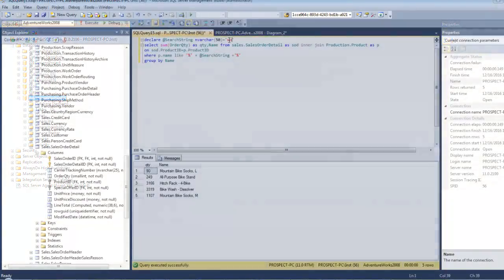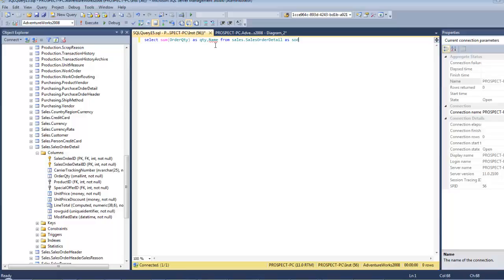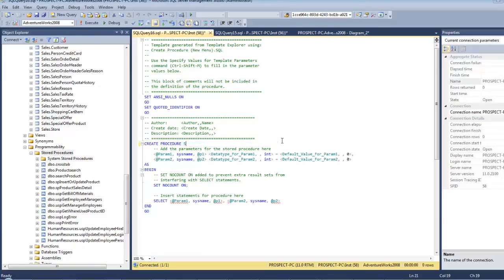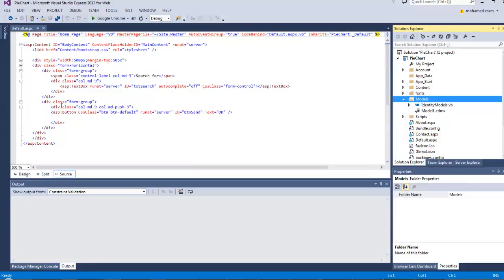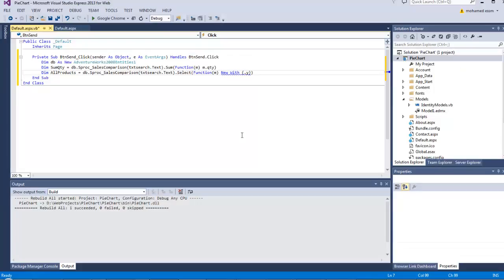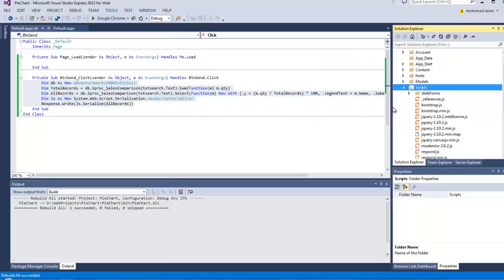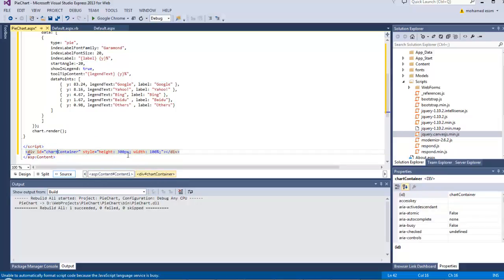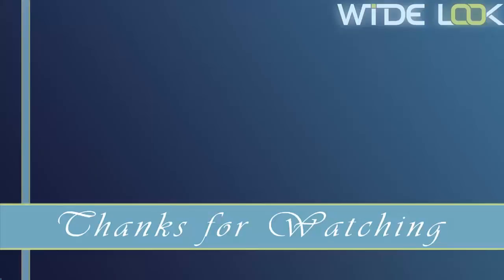Asp.NET dynamic Pie Chart using CanvasJS plugin with VB & C#